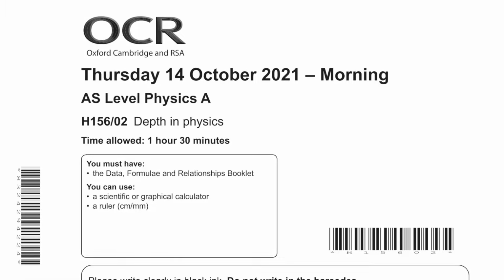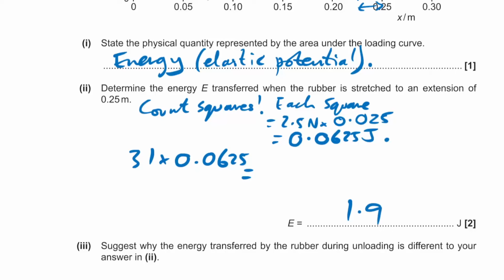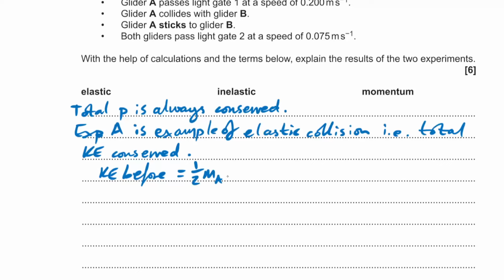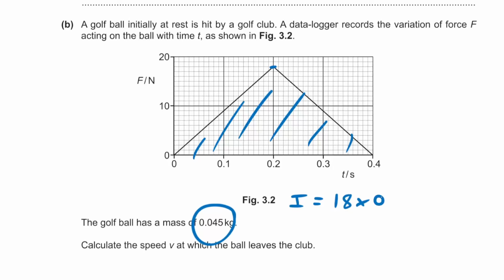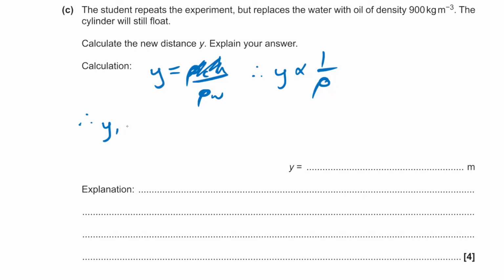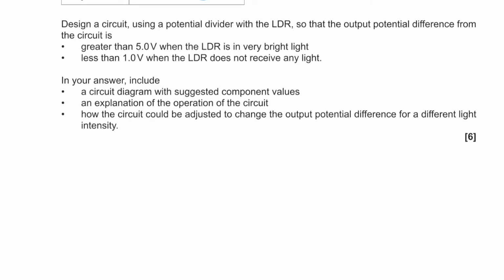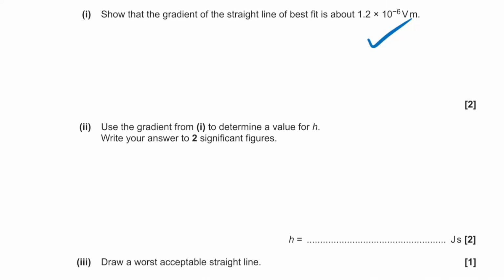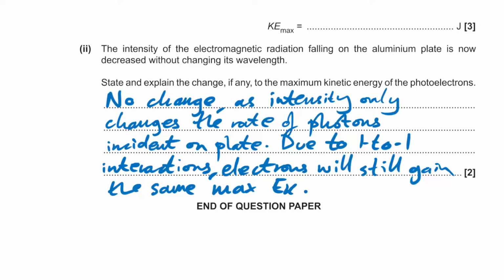OCR A 2021 AS Paper 2 - AS-level Physics Past Paper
0:00 Q1 - Diffraction pattern for sound
2:46 Q2 - Loading unloading curve & Young modulus
8:08 Q3 - Beasty momentum calculation & impulse
14:42 Q4 - Density & upthrust
19:30 Q5 - EMF & internal resistance
23:15 Q6 - LDR potential divider
27:30 Q7 - Photon energy graph analysis -